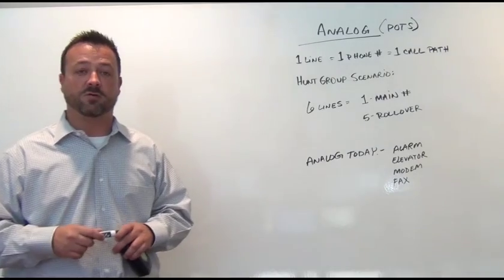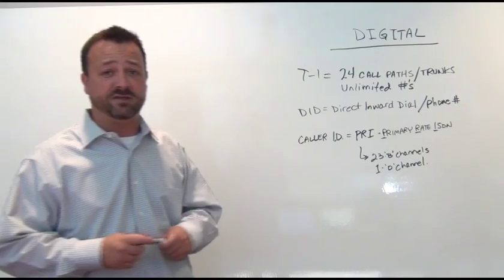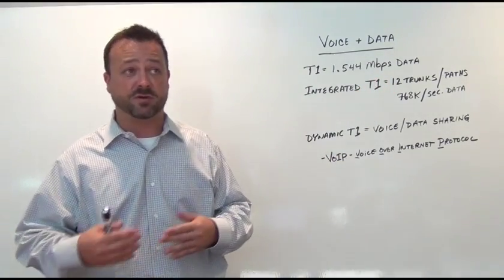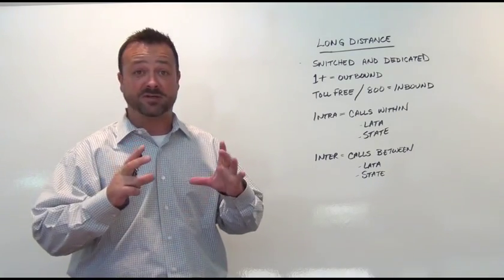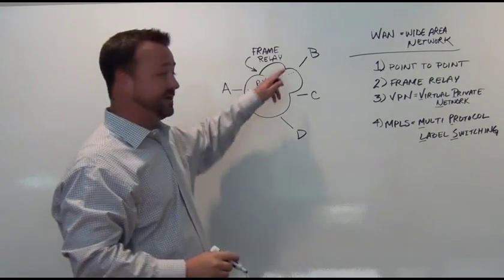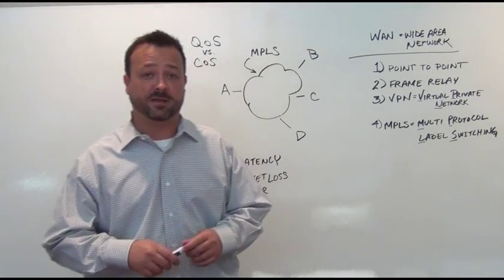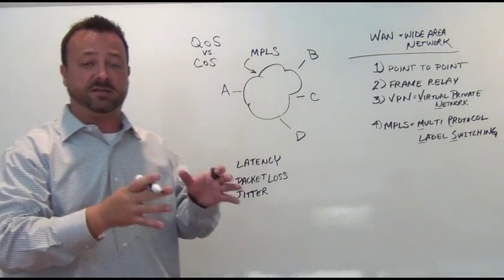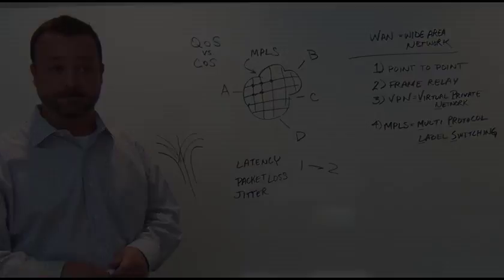Telecom 101 Merged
Mark Davis, National Director of Sales, Describes the history of our industry and as it develops into where we are today.  Understanding the basics, as well as the advanced technology, acronyms, etc.